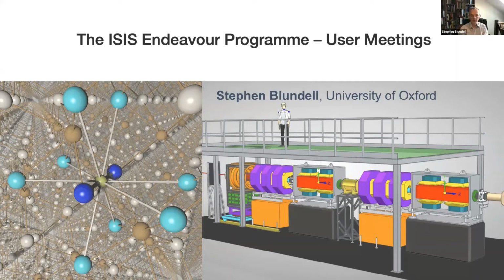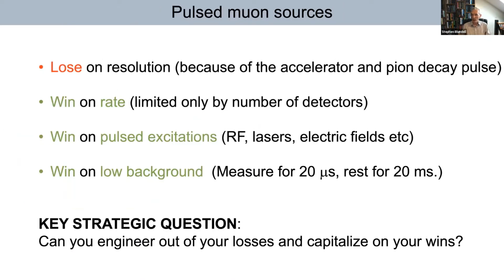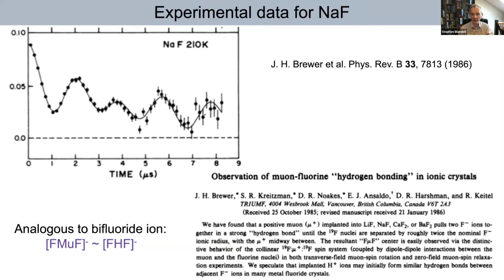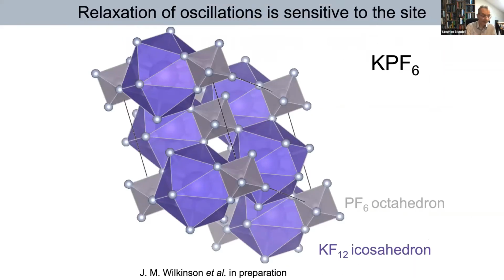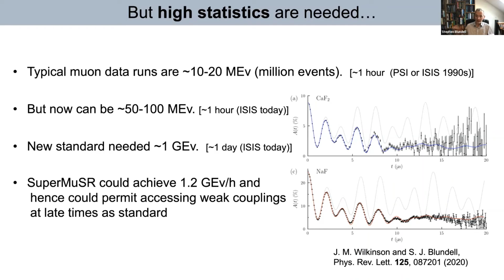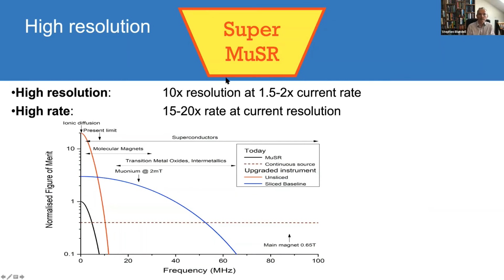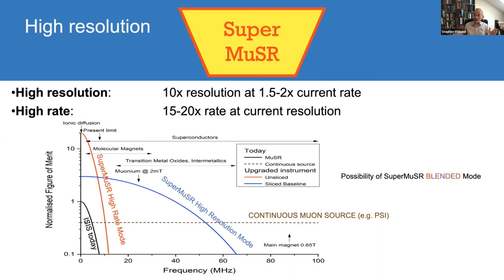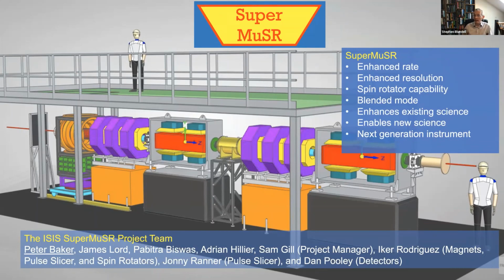SuperMuSR - Materials for the future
Stephen Blundell from the University of Oxford discussing the SuperMuSR beamline upgrade as part of the Endeavour Materials for the future user meeting.